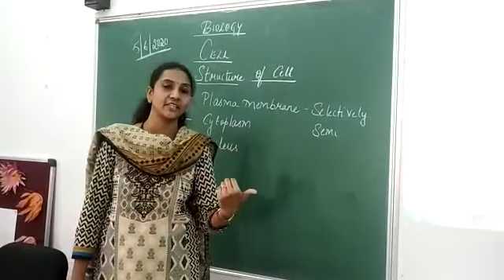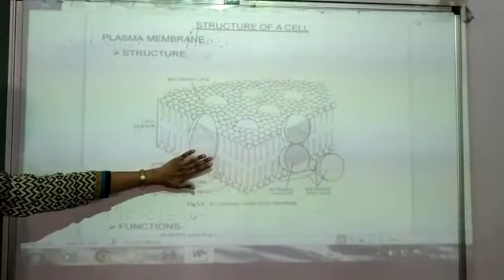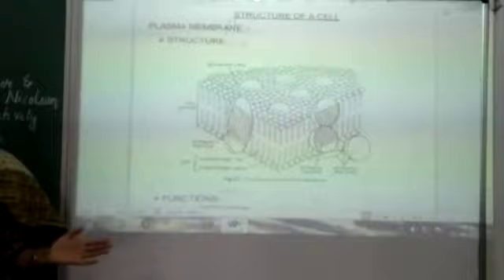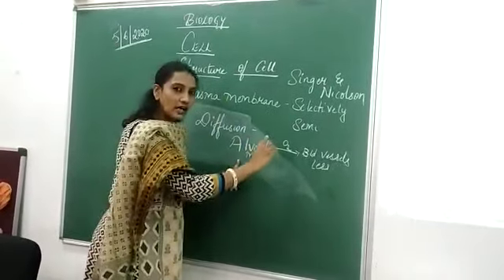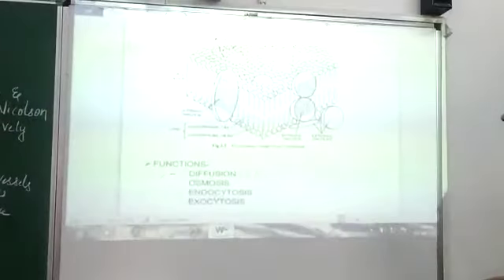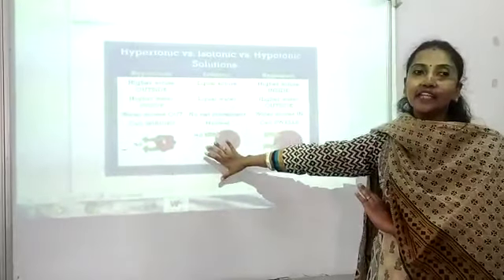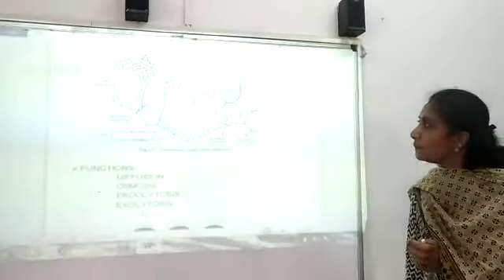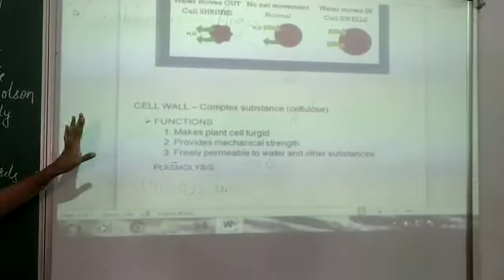GRADE 9A, SUBJECT: SCIENCE (BIOLOGY), TOPIC: CELL